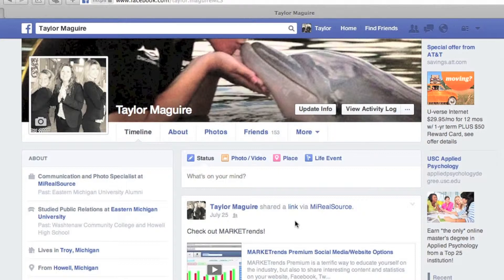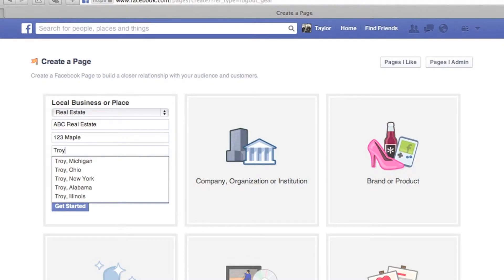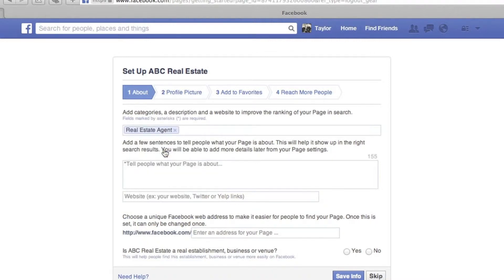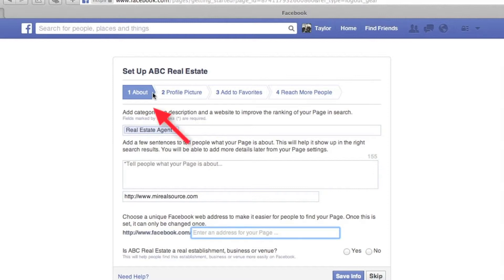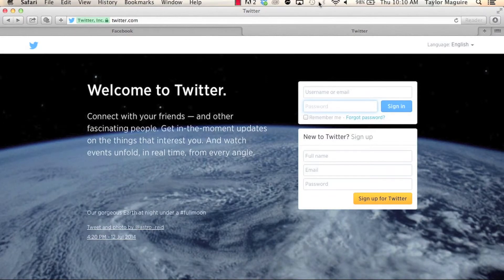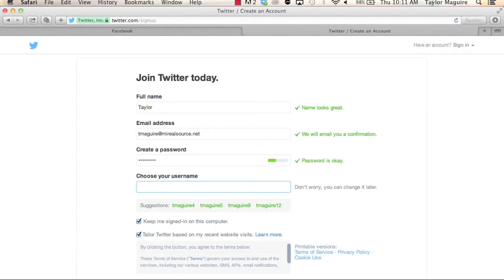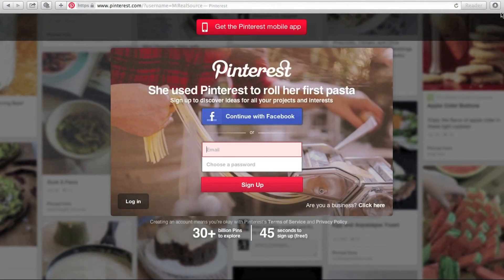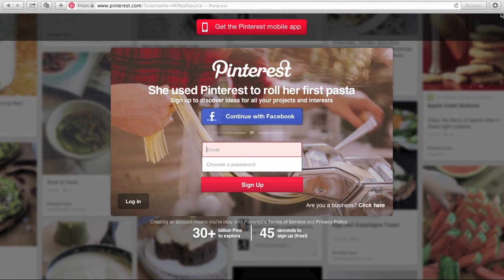Creating Social Media Account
Step-by-step directions when creating a Facebook Business Page, Twitter account and Pinterest account. All three are required for class.